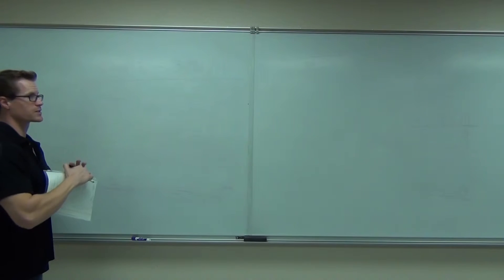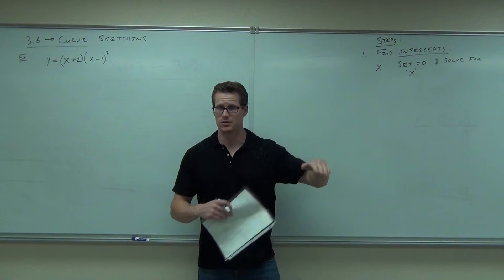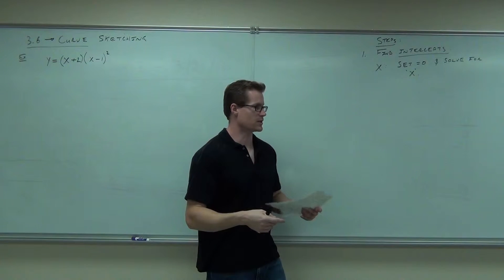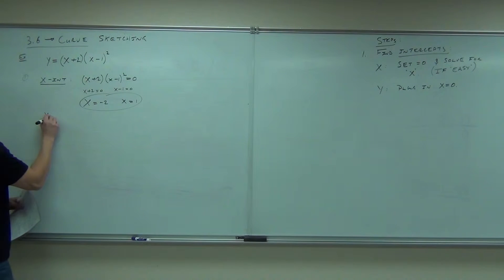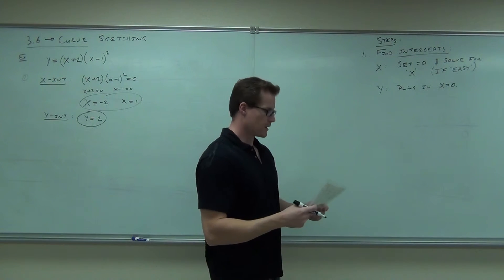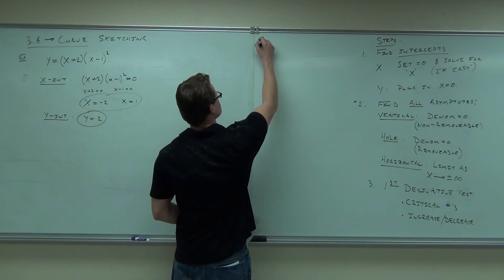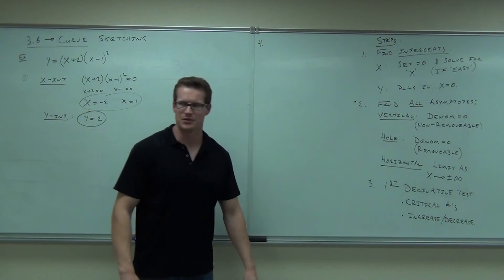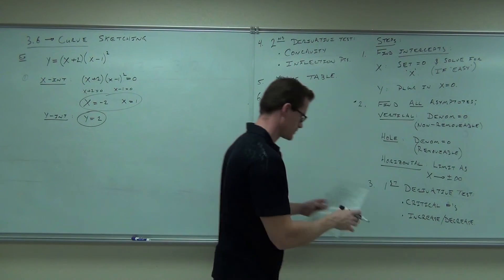Calculus 1 Lecture 3.6 Part 1